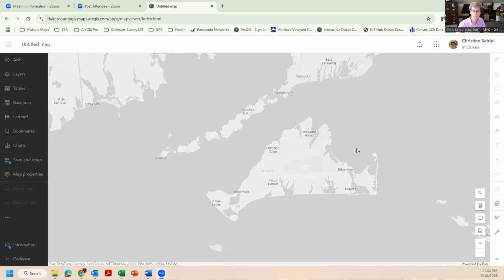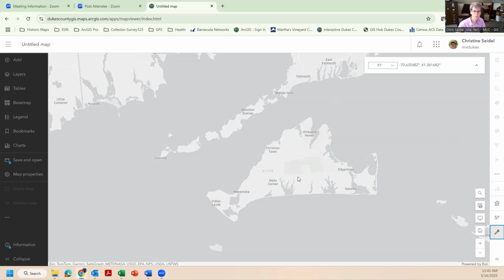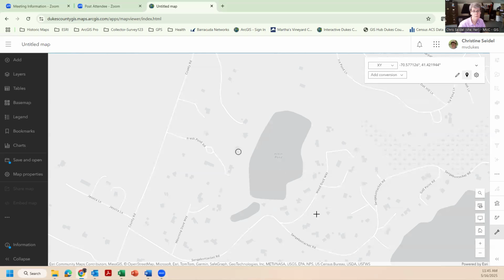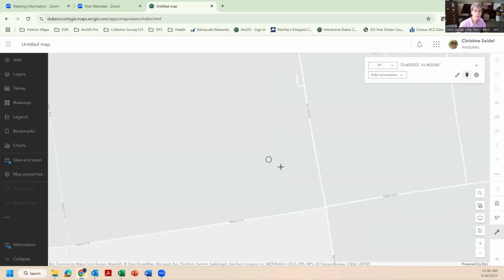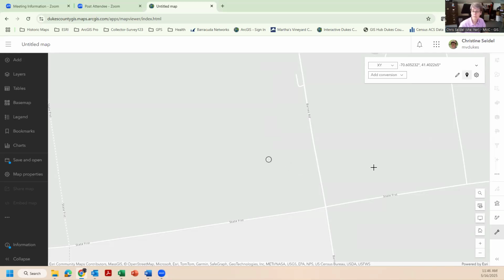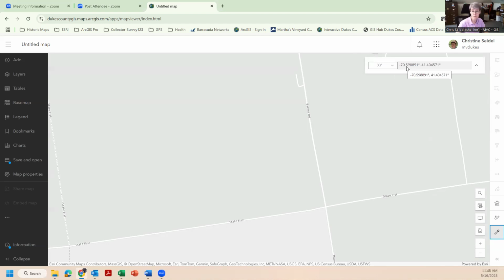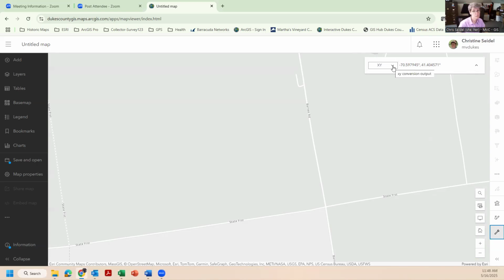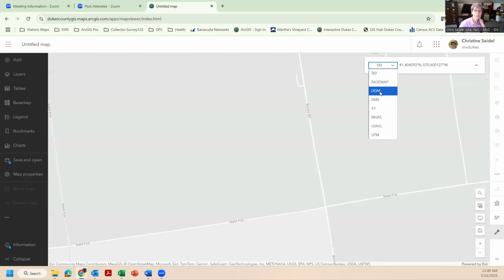GIS How-to Go To and Get Location in ArcGIS OnLine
This short video demonstrates how to get the coordinates for a location and go to a specific location within ArcGIS OnLine's Map Viewer interface.